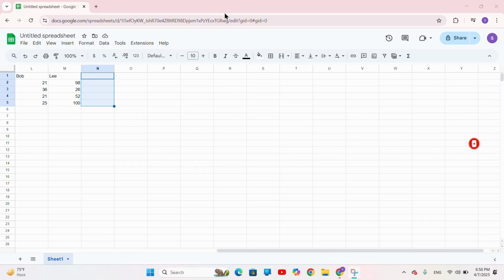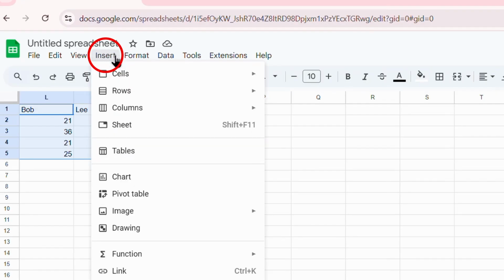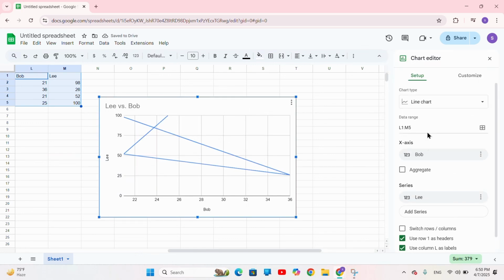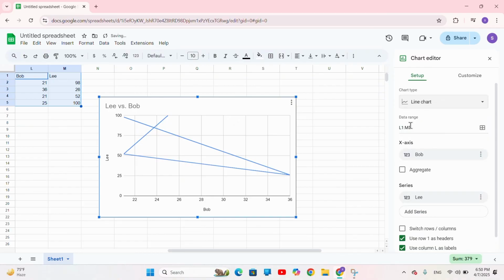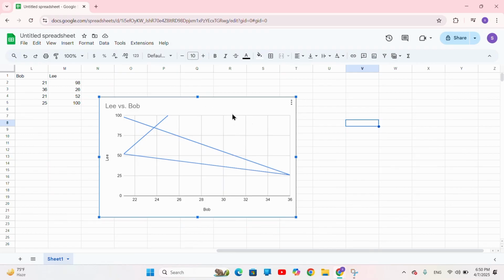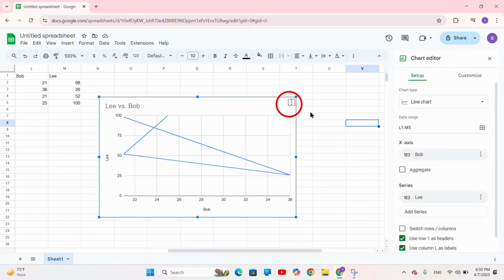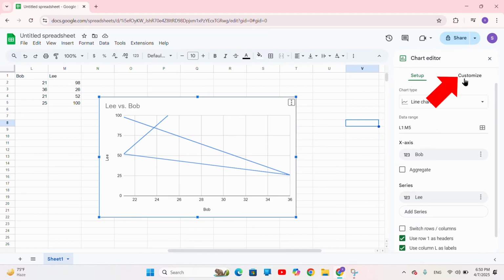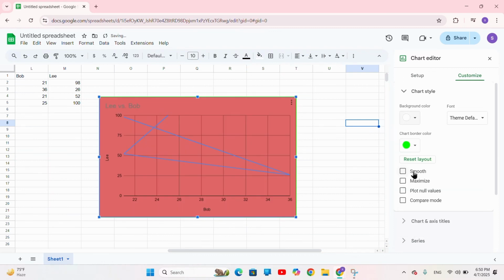How To Create A Line Graph With Multiple Lines In Excel ?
Hello Guys,

Welcome to our step-by-step guide on "How To Create A Line Graph With Multiple Lines In Excel"! If you want to visualize data, compare trends, or analyze information effectively, this video is perfect for you. We'll show you how to create a line chart in Excel with multiple lines, customize it, and make your data easy to understand. From adding multiple data series to formatting your graph, these tips will help you make professional-looking Excel line charts in no time.

How to add multiple data series to a line chart

Tips for customizing line graphs in Excel

How to compare different data sets using Excel line charts

How to make professional Excel charts with multiple lines